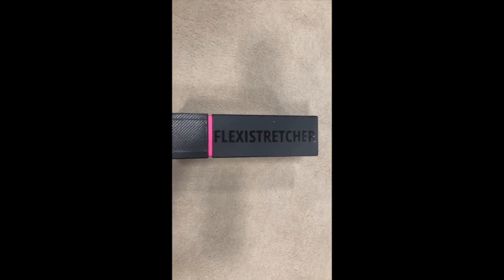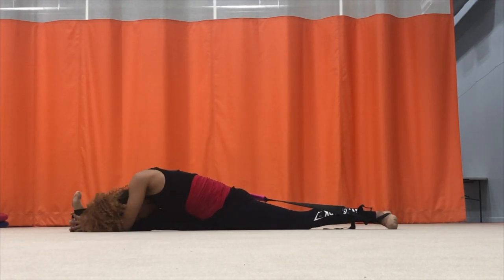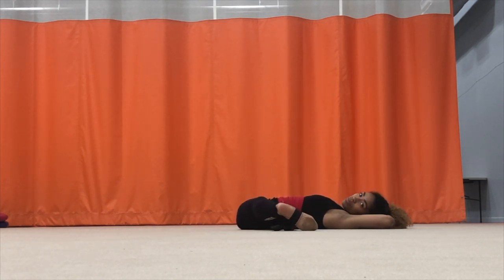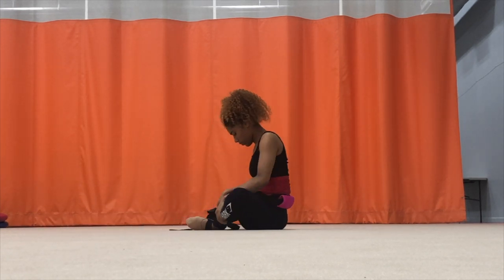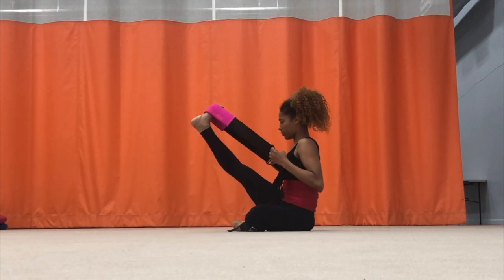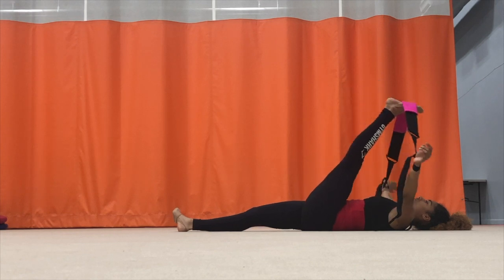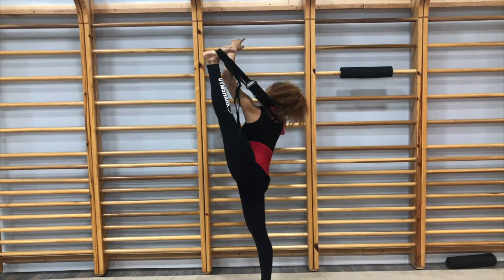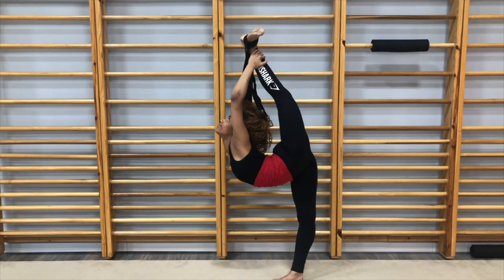My stretching routine with my FlexiStretcher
Hey guys. It's been awhile since I've posted on my channel. A few months ago I made a video to Cardi B's song "Press". Cardi B reposted my video on her Instagram and it went viral. With over 15 million views,  a lot of people commented asking "What are you using?" "Where do I get that band?" " Can you make stretching videos?" Well, here it is. This video will show you one of my stretch routines that keeps me flexible and the device I use to help me. You can get your flexistretcher by visiting the website below. Don't forget to use my code :)